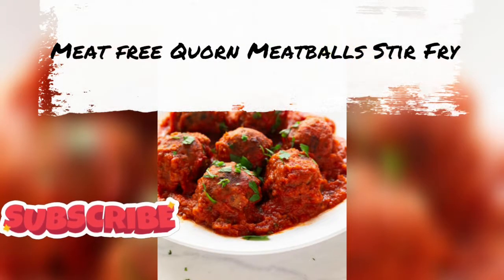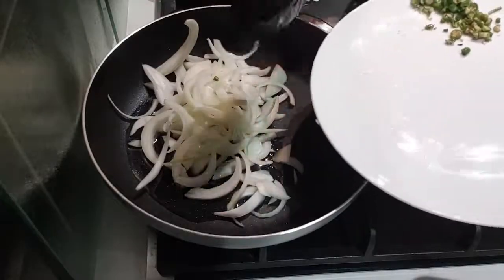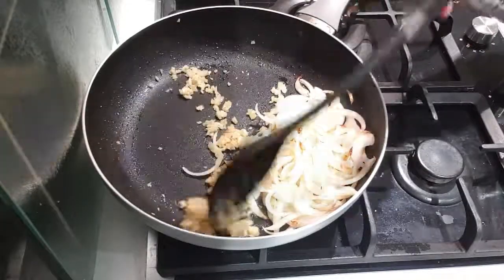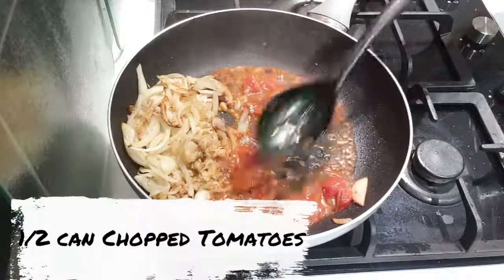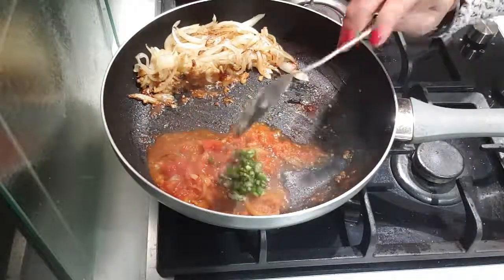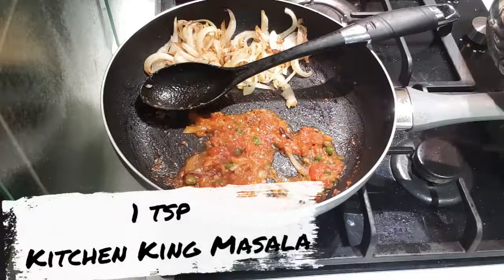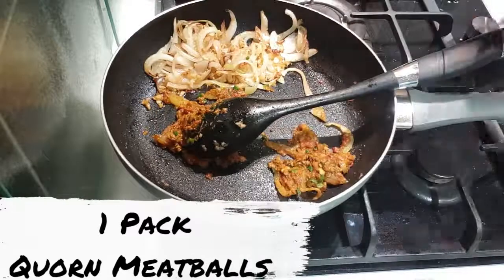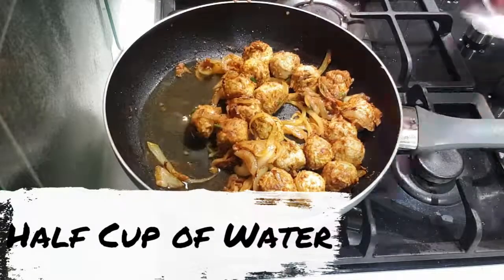Swedish meatballs quorn recipe stir-fry meatballs quick and easy Vegetarian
how to cook quorn swedish meatballs,
its quick and easy

Ingredients
2 -3 tbsp oil/ghee
1 large onion
1/2 can tomatoes
1 tbsp garlic chopped or minced
1 tbsp ginger chopped or minced
Salt to taste
1 fresh Green chilli
1 pack quorn swedish style meatballs
1 tsp garam masala
1 tsp turmeric powder
1 tsp kitchen king masala
1/2 cup water

BanyanTree Foods Punjabi Garam Masala 100g (Great Taste 2017 Award Winner)

MDH Kitchen King Masala, Spicy Masala Mix (100g)